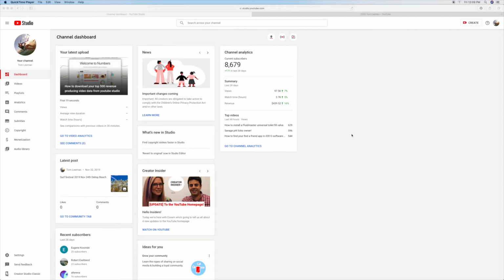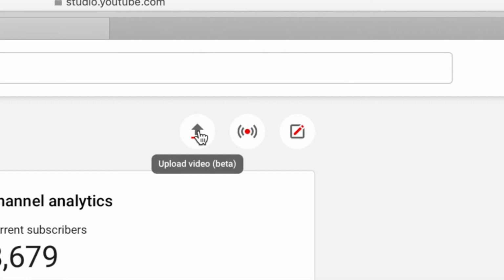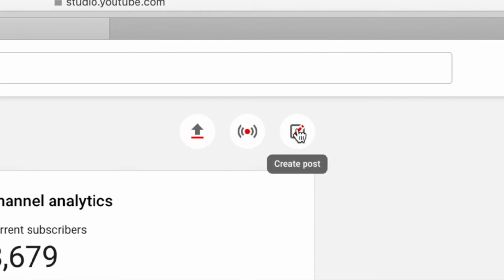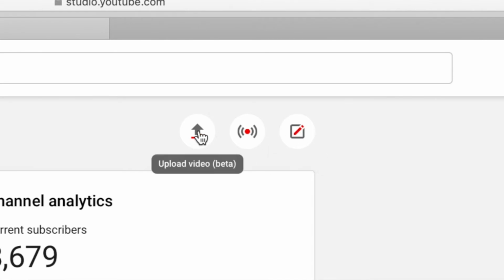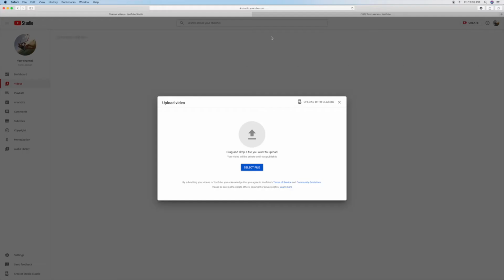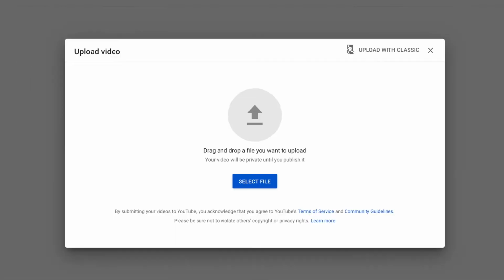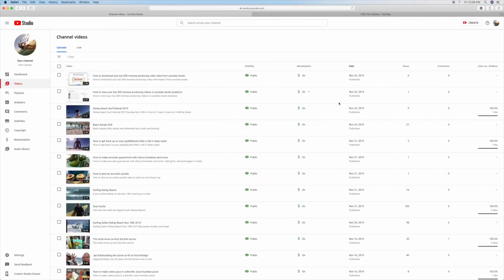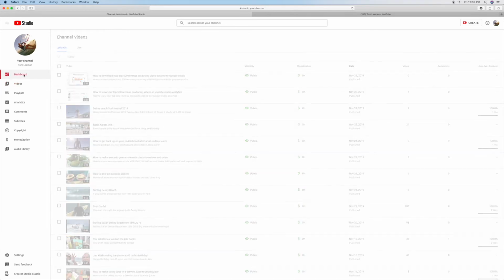How to use the new icons at the top of youtube dashboard